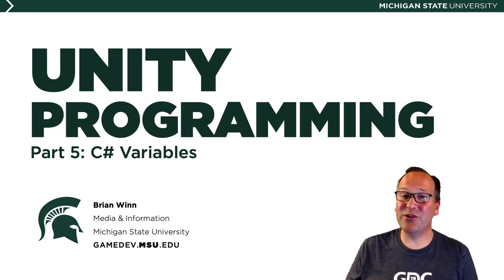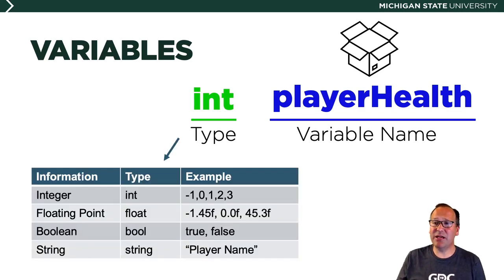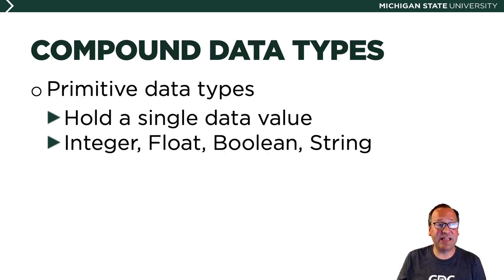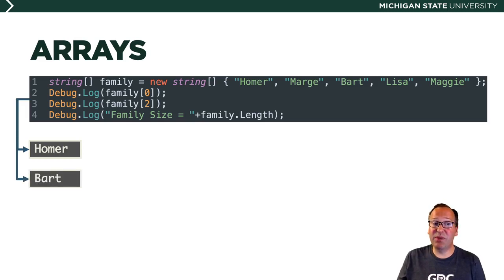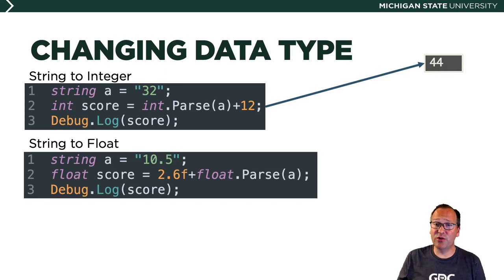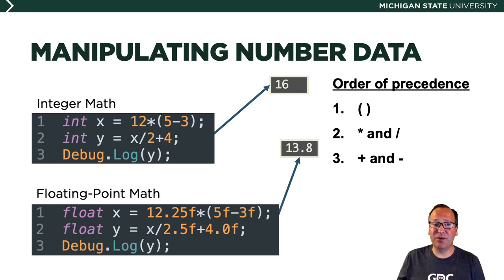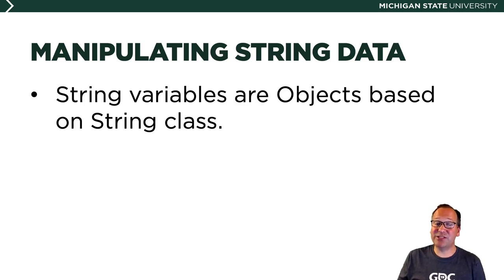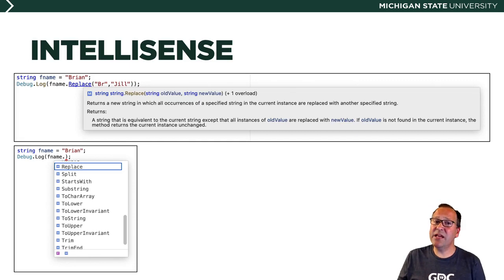Ep 45 - Unity Programming - C# Variables: Game Design and Development 1 | 2D Shooter